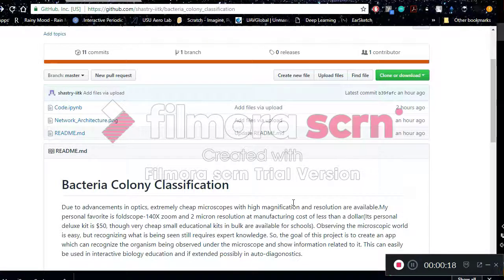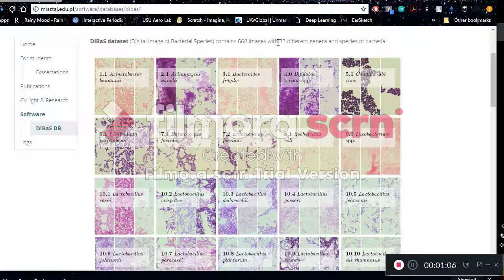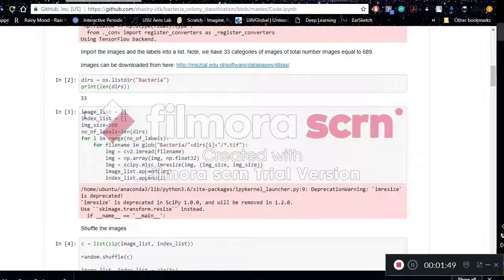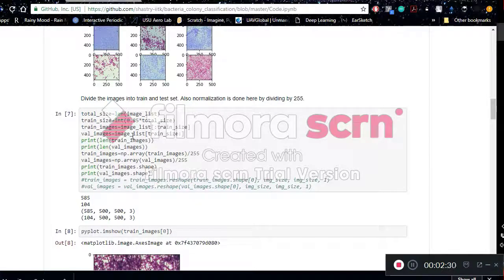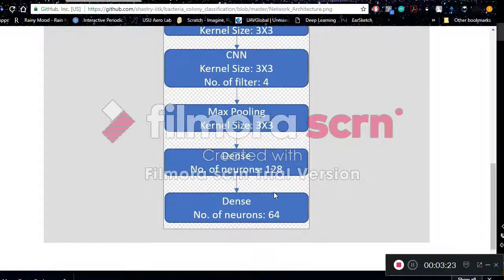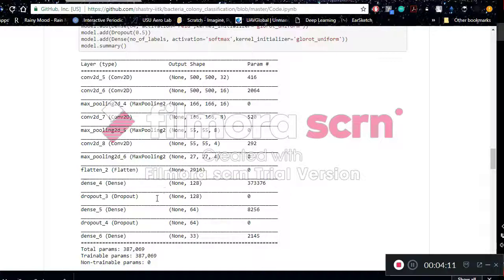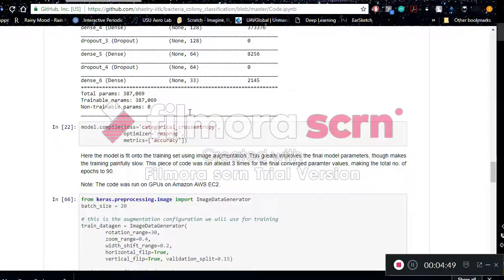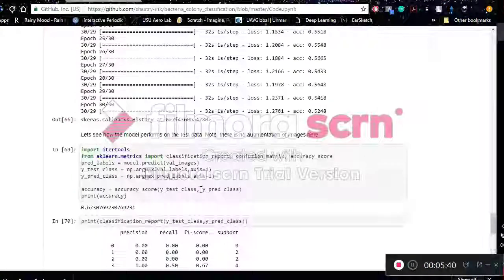Bacteria Colony Classification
A project to classify images of bacterial colonies using Convolutional Neural Network